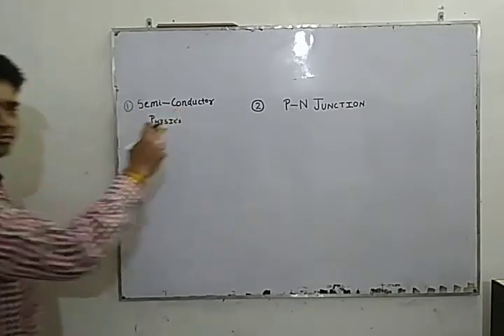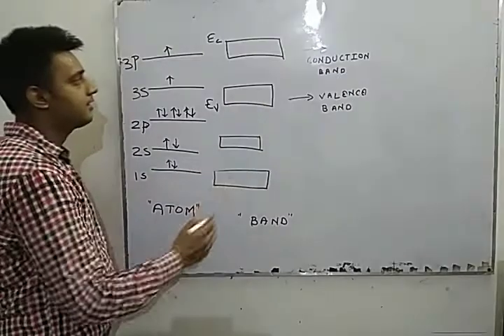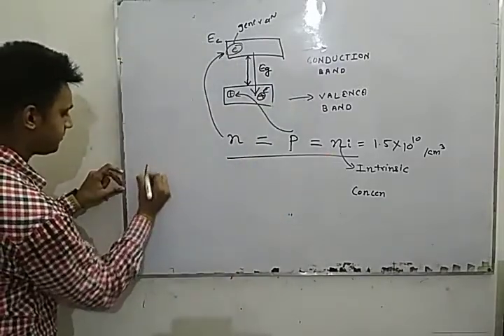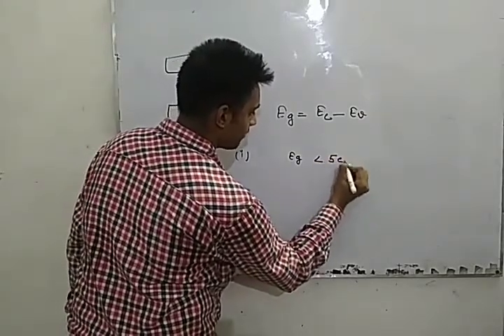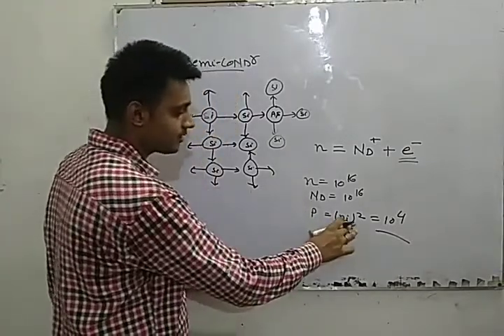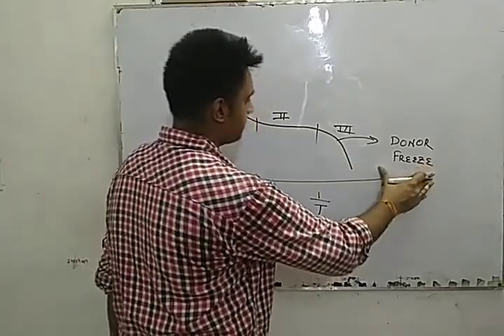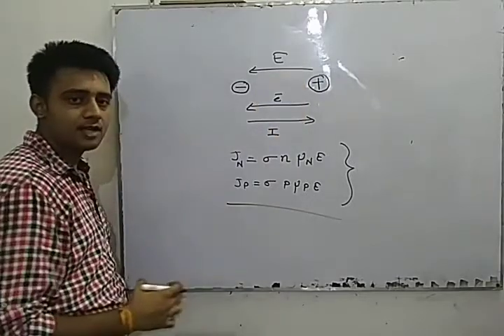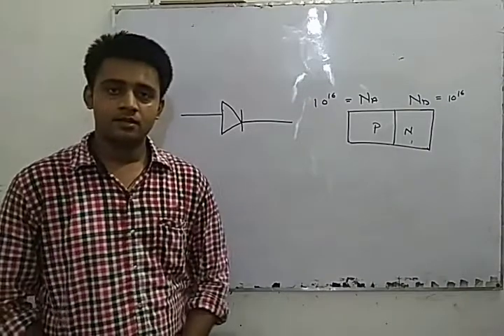Basic Introduction to Electronics Class-1 P-N Junction Dr. Shreyas Tiwari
Contain basic knowledge of semiconductor P-N Junction, physics and electronic devices.